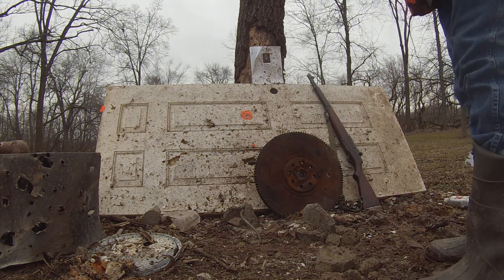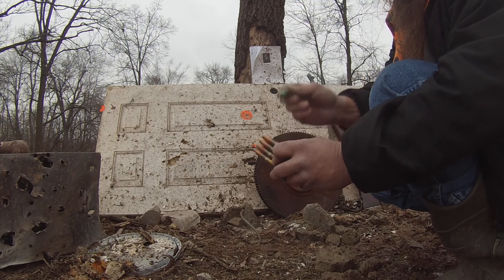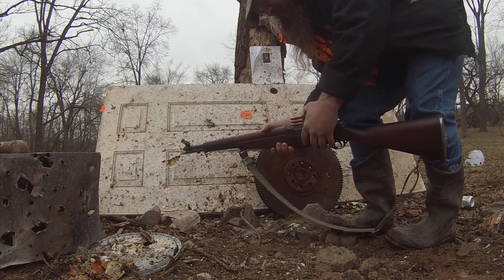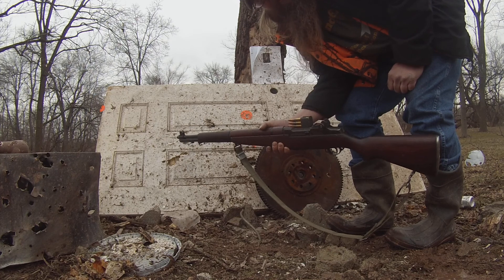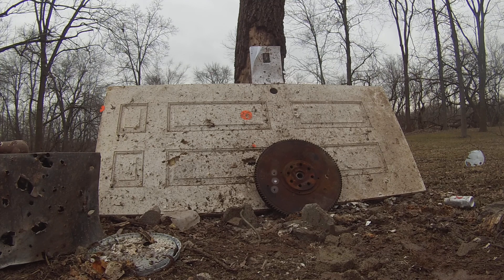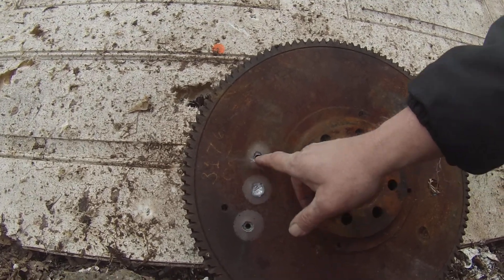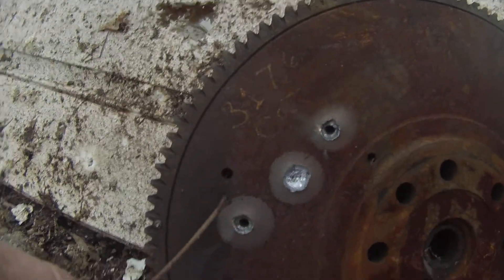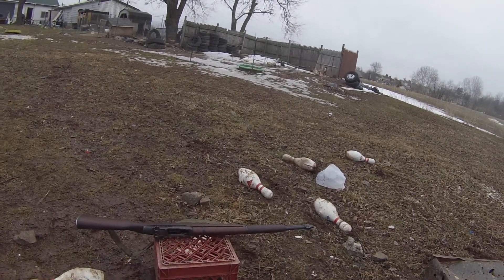M1 garand mild steel core vs armor piercing rounds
Shooting my m1 garand for the first time mild steel core and armor piercing rounds I am very impressed.